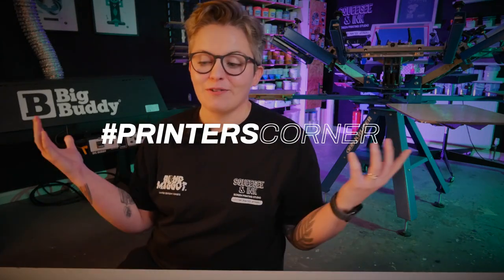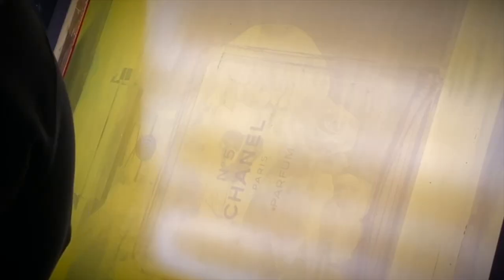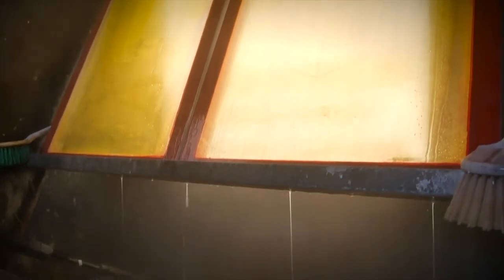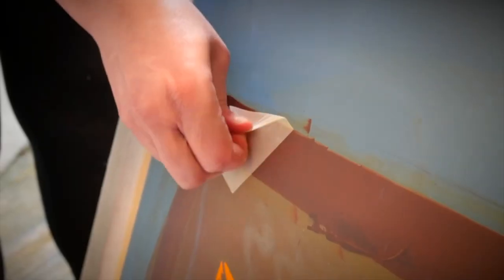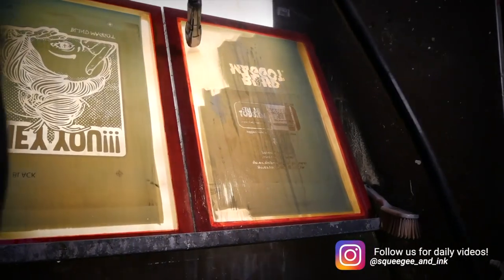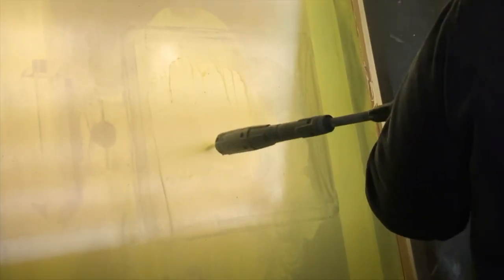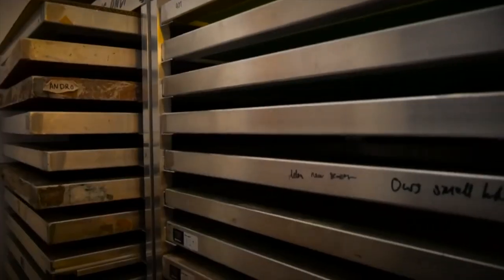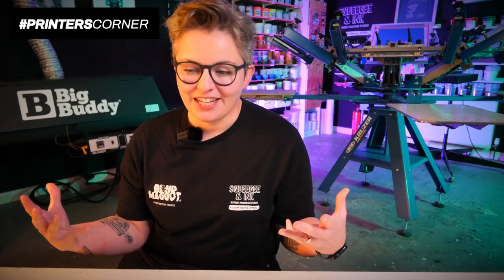Do you remove ghost images every time when cleaning screens? | Printers Corner Ep02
This weeks questions on Printers Corner by Squeegee & Ink:

00:29 Do you remove ghost images every time?
02:50 Do you degrease and dehaze your screens every time?
05:49 What size screens do we use in our manual printing shop?

Tutorial videos and FREE templates